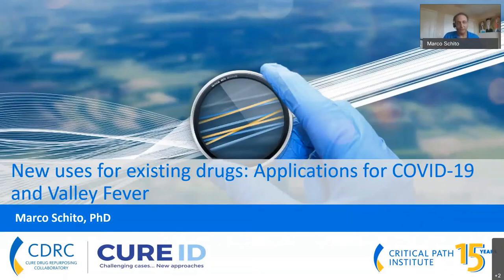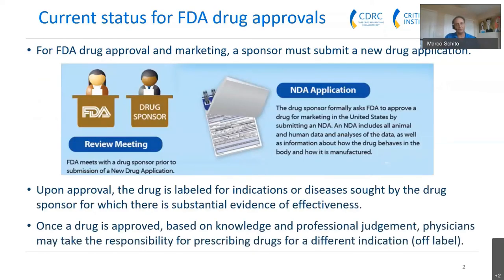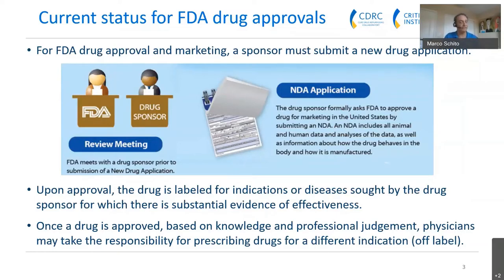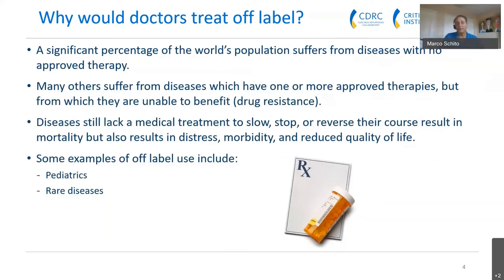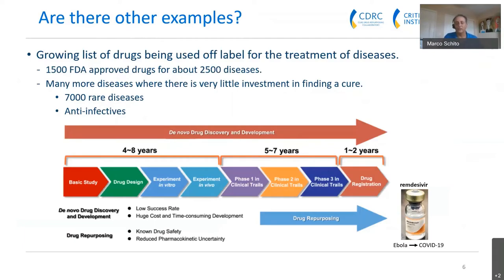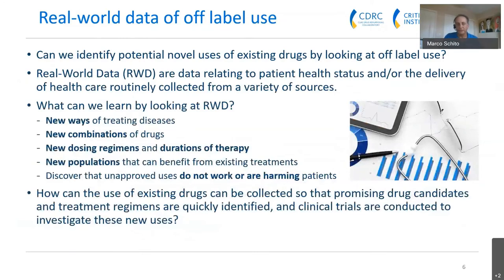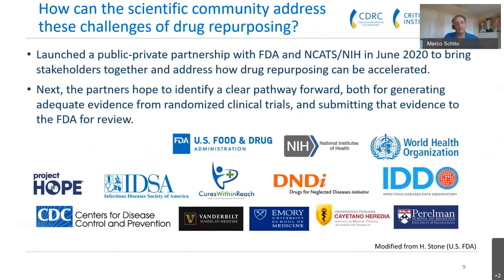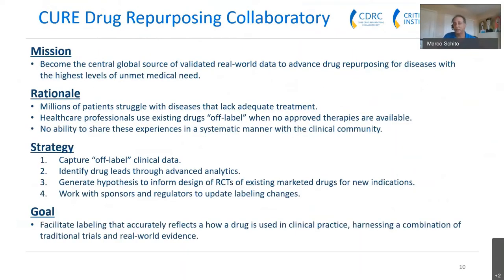New Uses for Existing Drugs: Applications for COVID-19 and Valley Fever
What is drug repurposing and why is it important? Learn more about the CURE ID web-based app made possible by the National Center for Advancing Translational Sciences (NCATS) and its utility for COVID-19 and Valley Fever. Health care professionals are encouraged to attend.

Presenter: Marco Schito, PhD, C-Path Executive Director, Cure Drug Repurposing Collaboratory

ABOUT C-Path:
Critical Path Institute (C-Path) is an independent, nonprofit organization established in 2005 as a public and private partnership. C-Path’s mission is to catalyze the development of new approaches that advance medical innovation and regulatory science, accelerating the path to a healthier world. An international leader in forming collaborations, C-Path has established numerous global consortia that currently include more than 1,600 scientists from government and regulatory agencies, academia, patient organizations, disease foundations, and dozens of pharmaceutical and biotech companies. C-Path US is headquartered in Tucson, Arizona and C-Path, Ltd. EU is headquartered in Dublin, Ireland, with additional staff in multiple other locations.